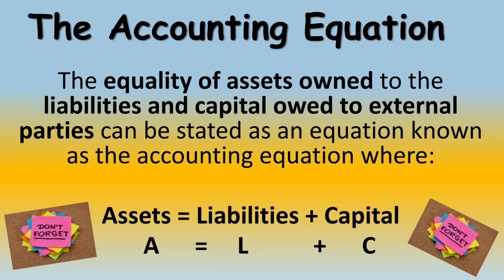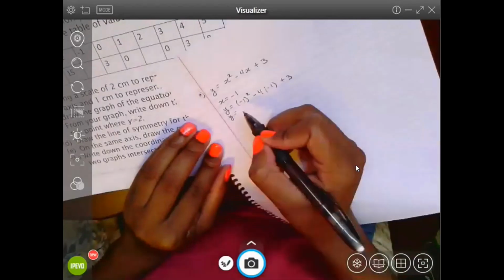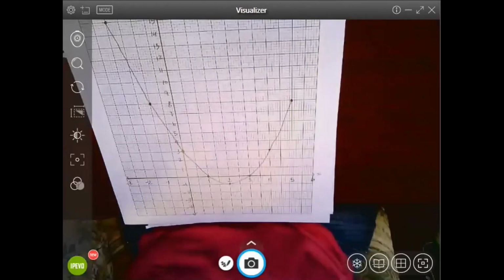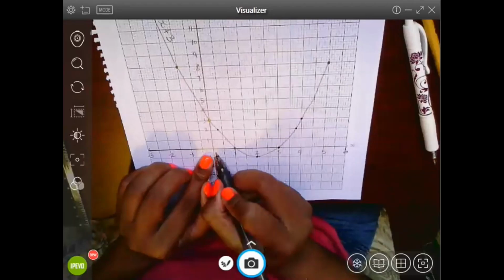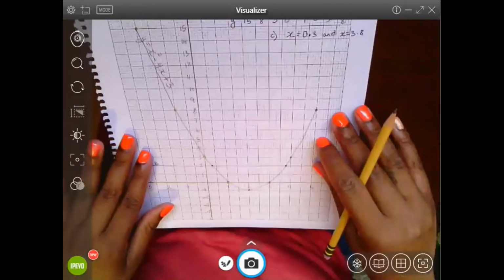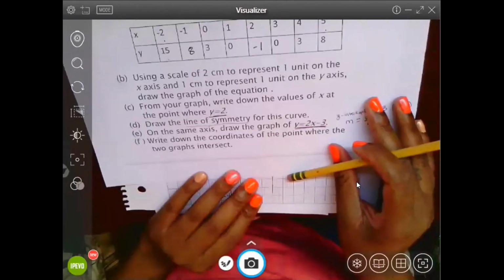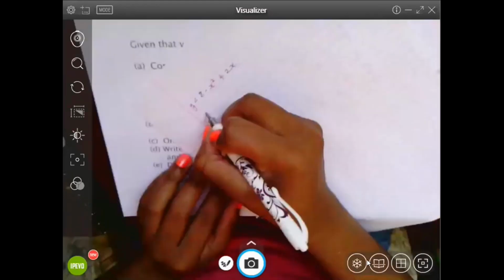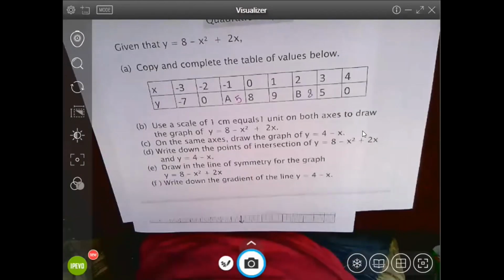Graphs of Functions Quadratics 3